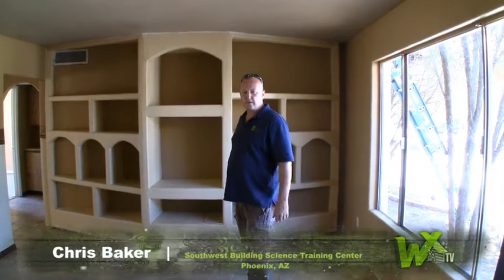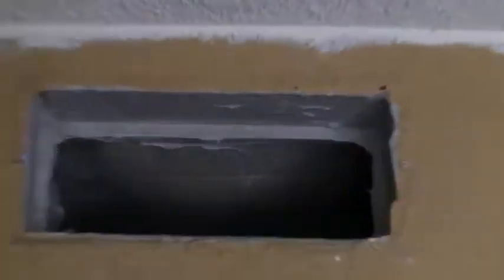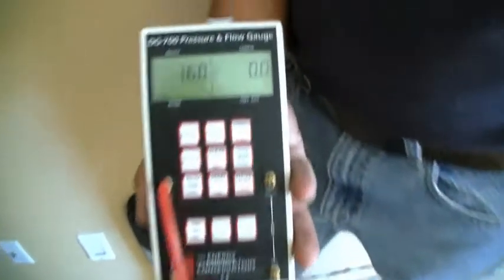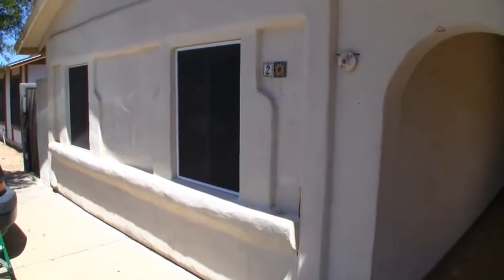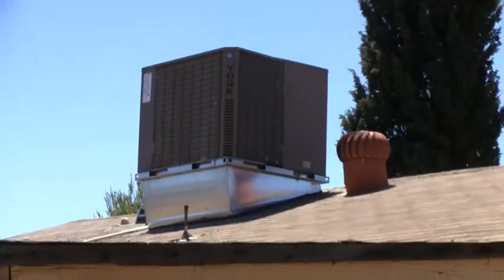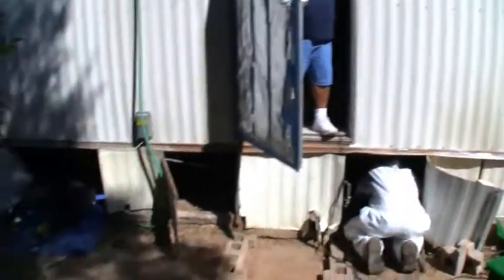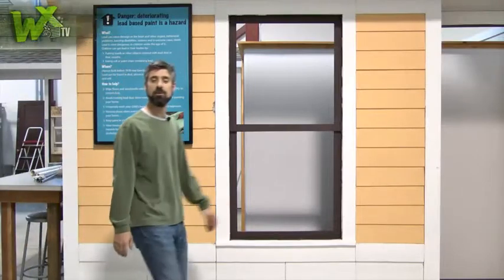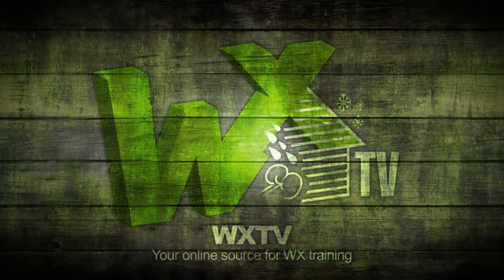Weatherization in a Hot and Arid Climate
We went on the road to Phoenix, Arizona to look at some ways that weatherization is unique for this climate. We'll see some of the challenges these crews face trying to keep homes in this region cool.